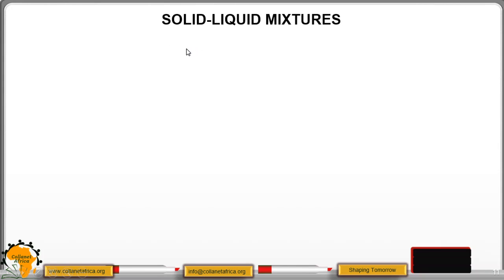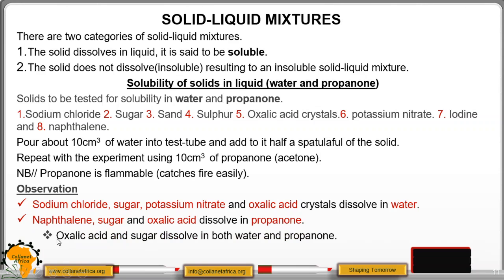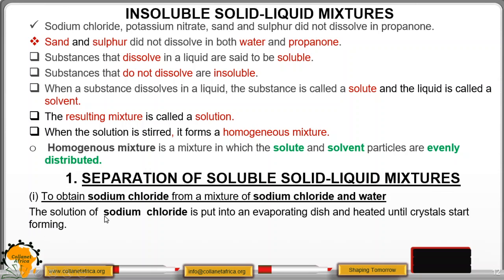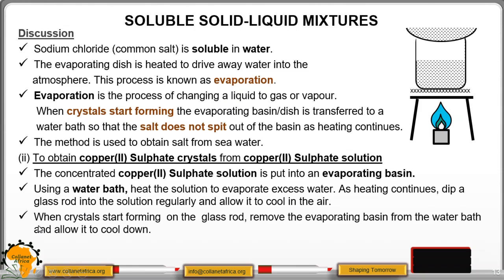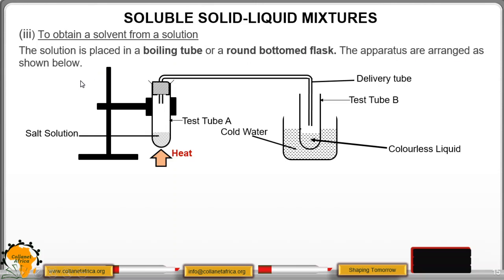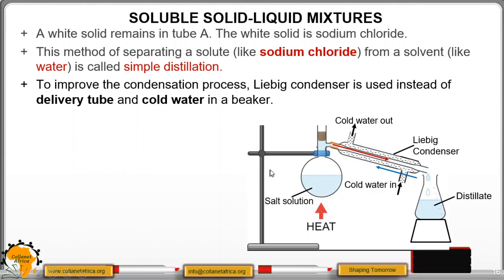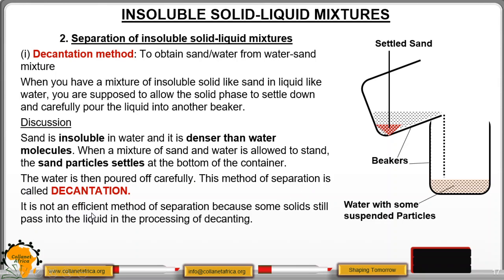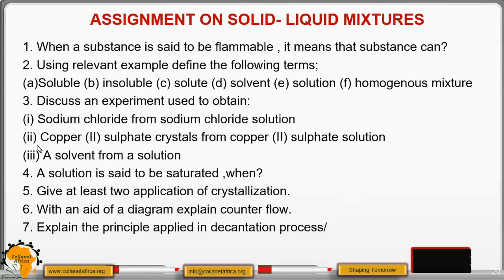Separating Solid-Liquid Mixture